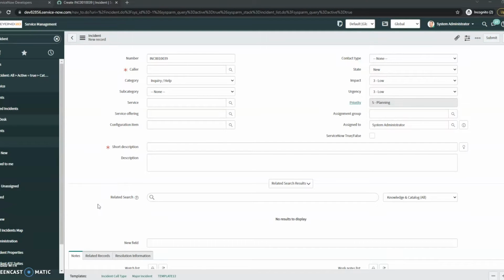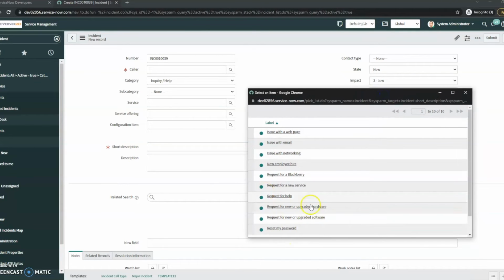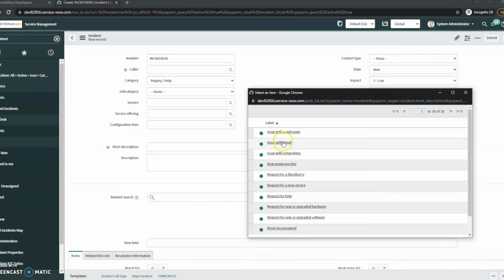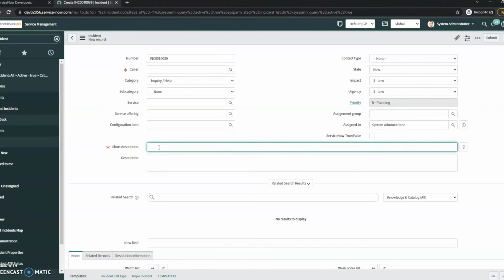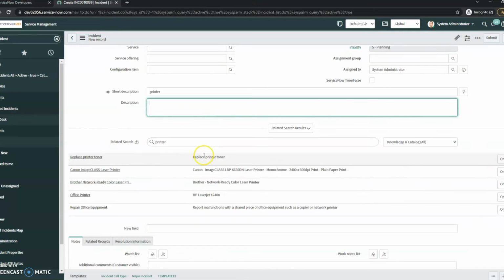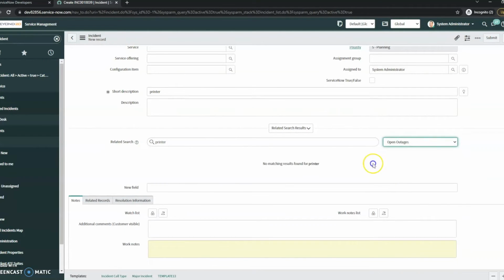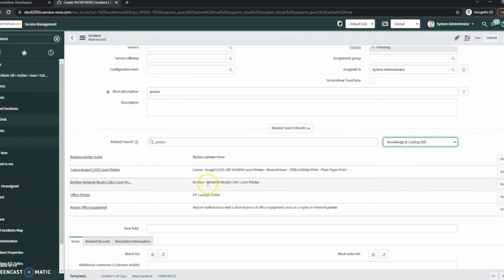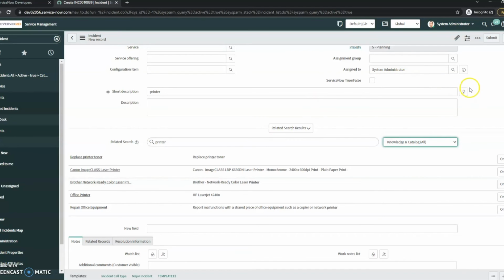ServiceNow Tutorial: Suggestion and Related Search on Incident Records